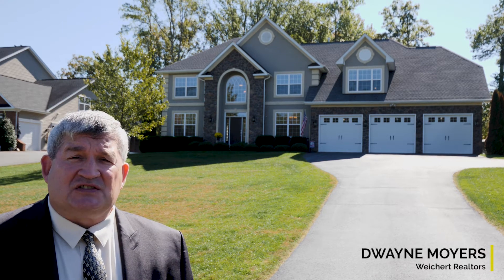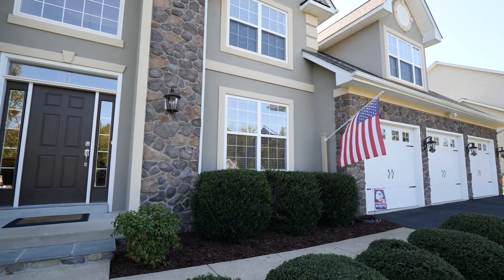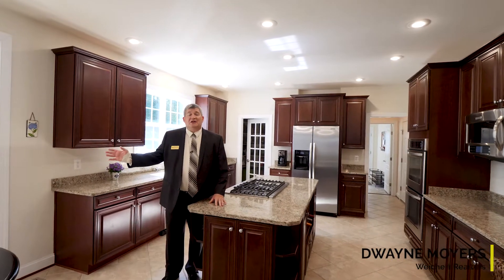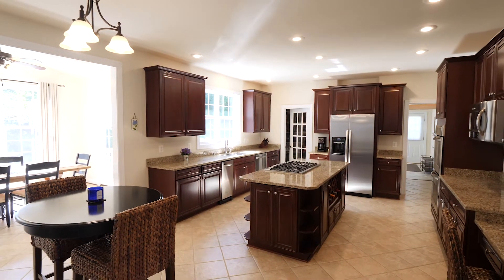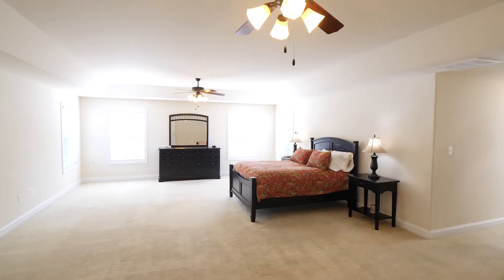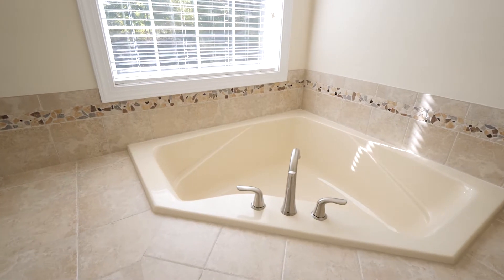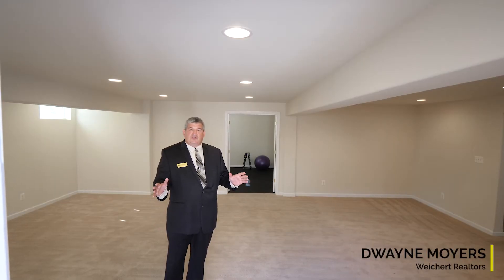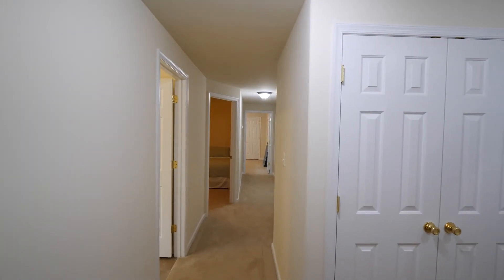Augustine North Estate Section Home for Sale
This 7,000 square square foot home has a great floor plan built by Brookstone Homes during 2010 in the estate section of Augustine North subdivision. Every room in this home is built for comfort with upgrades on all levels. The kitchen, master bedroom and basement recreation space are all exceptional. Located at 38 Presidential Lane next to the 10th hole of Augustine Golf Course, this home is in a quiet corner of the subdivision on .63 acres. Everything about this home will impress you. Offered at $715,000. Enjoy the tour.